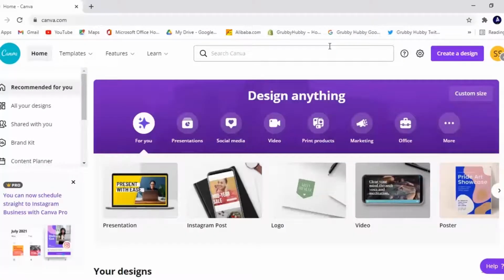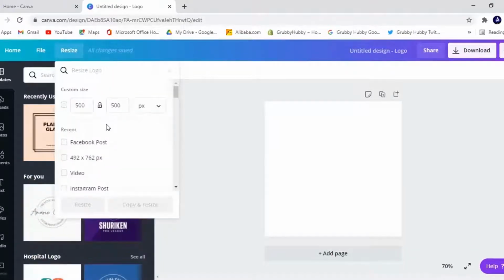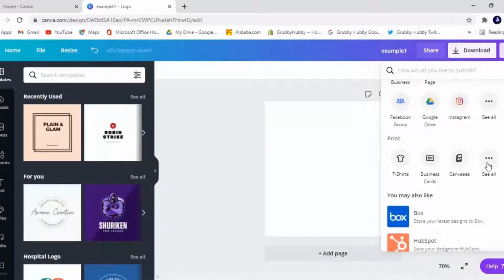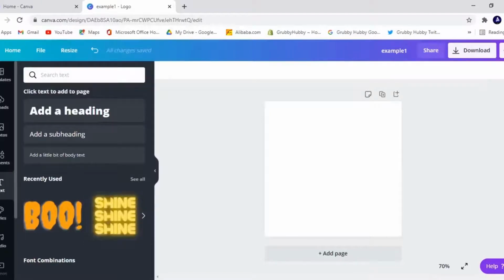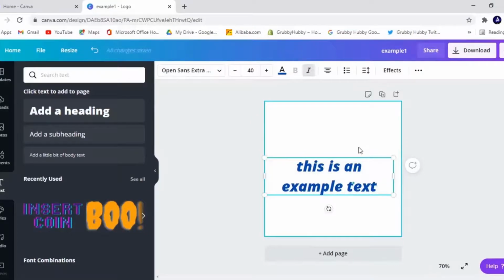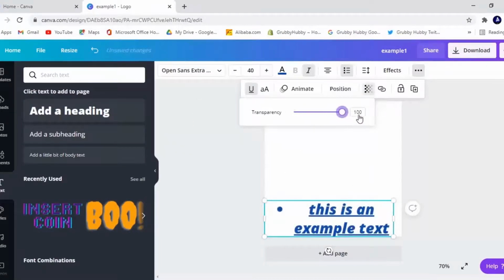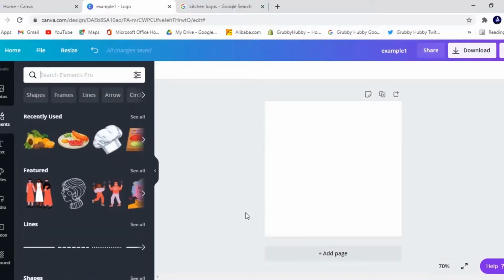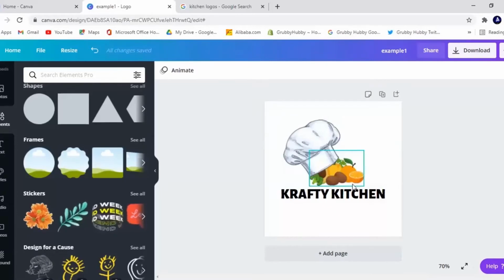ACE | Freelance Courses | Canva Introduction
This course is for beginners to Canva, or anyone else who wants to easily begin creating beautiful looking graphics easily and for free.

Canva is a free program online to use and all you need to do is set up a free account to begin using the application.

No prior knowledge of Canva or graphic design theory are needed as Canva provides free templates and graphics to use right from the beginning.
Experienced graphic designers may even find Canva easier to use to get out artwork quickly for clients or for social media posts.